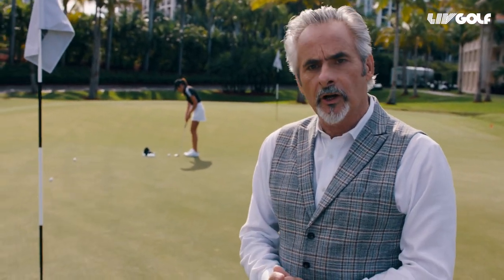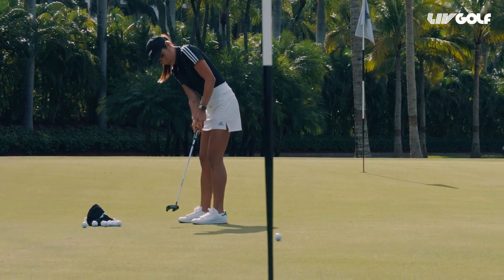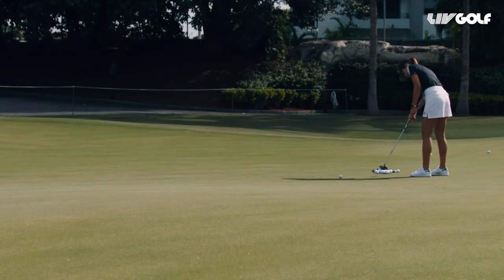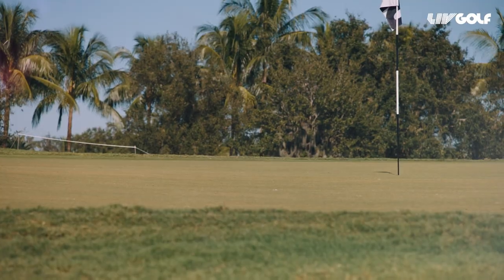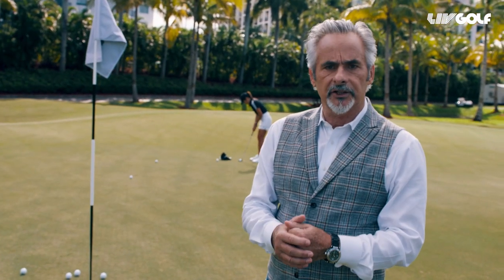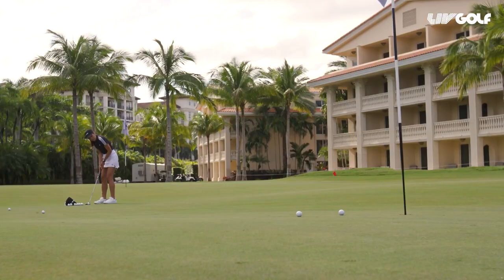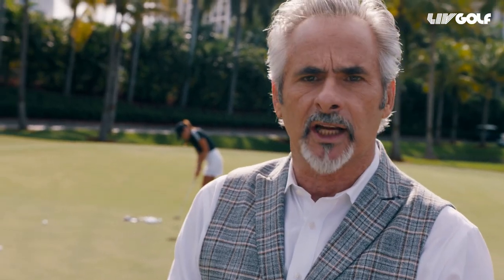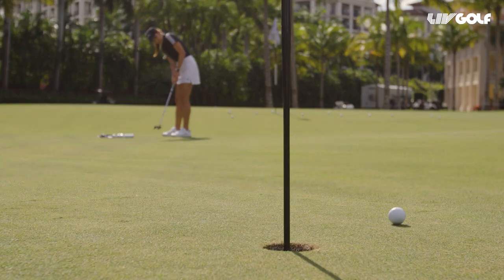Slopes & Grain | On Feherty's Terms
Learn how to properly read your putts with help from David Feherty and Su-Ann Heng!